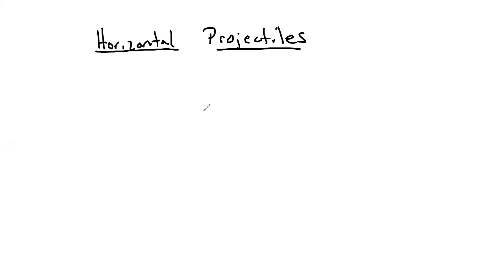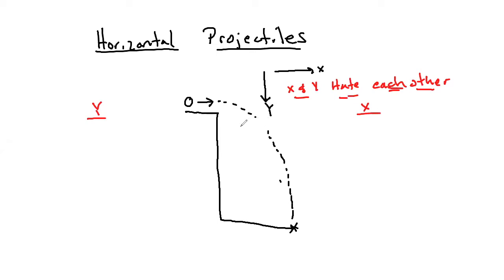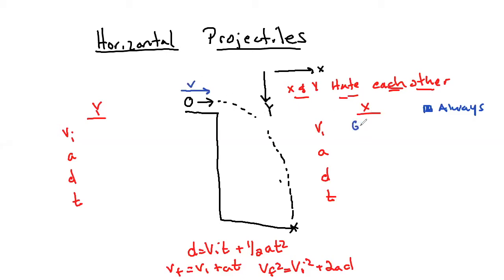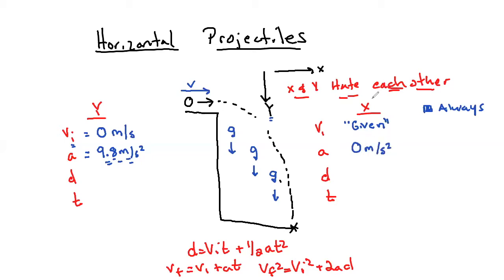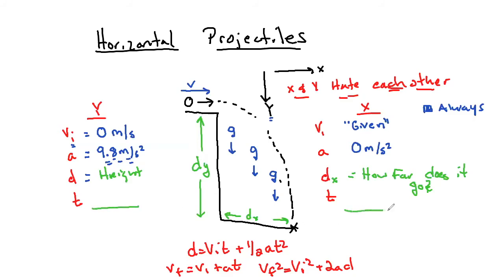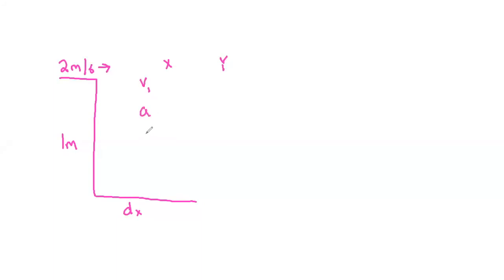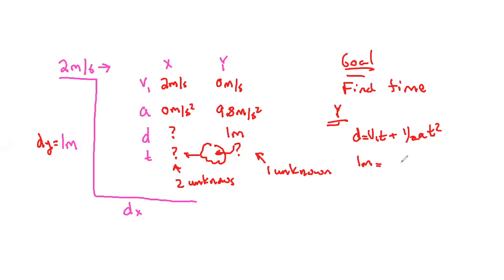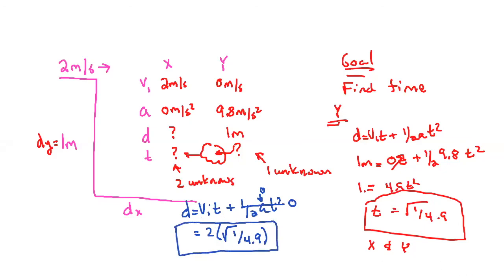Horizontal Projectiles w/ Examples (High School/Regents Physics)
In this video, we look at horizontal projectiles. These are physics problems when an object is kicked off a cliff or a building or a bowl is rolled off a desk. We will also look at all of the formulas needed to solve for a horizontal projectile. There is also a popular horizontal projectile lab that is done in high school physics classes. I will go through the work needed to complete that horizontal projectile lab.